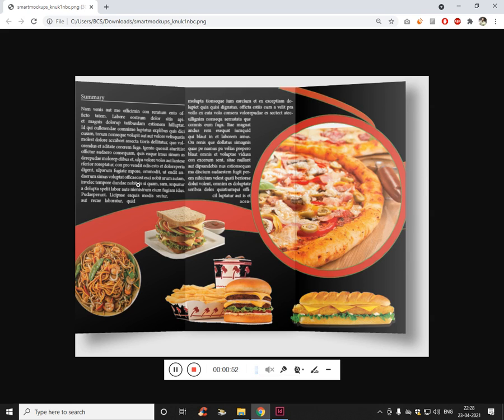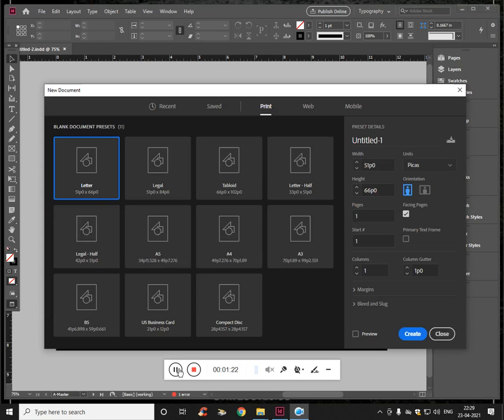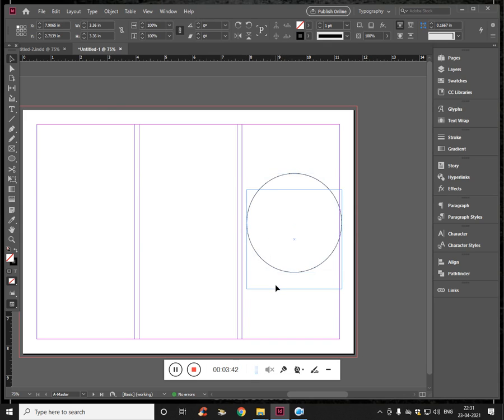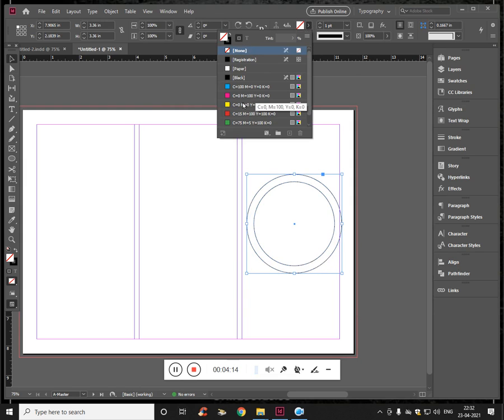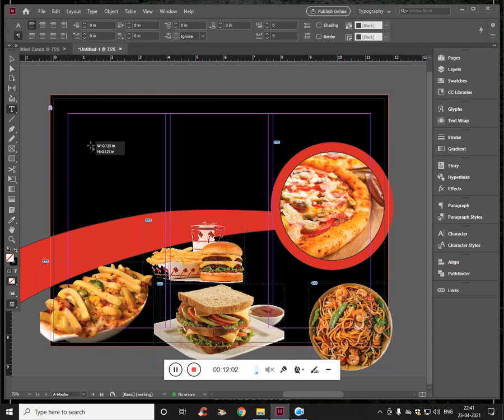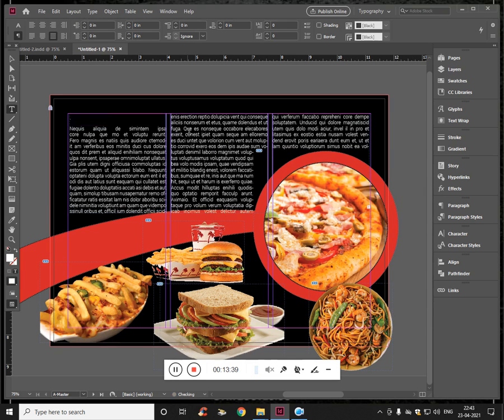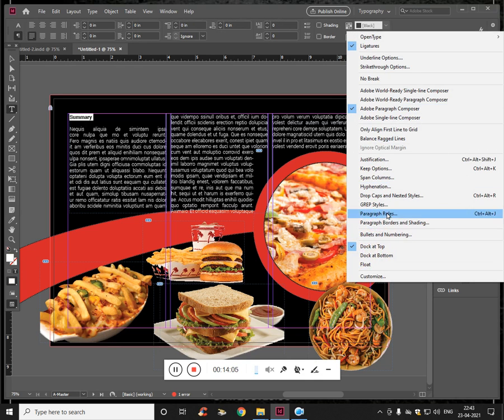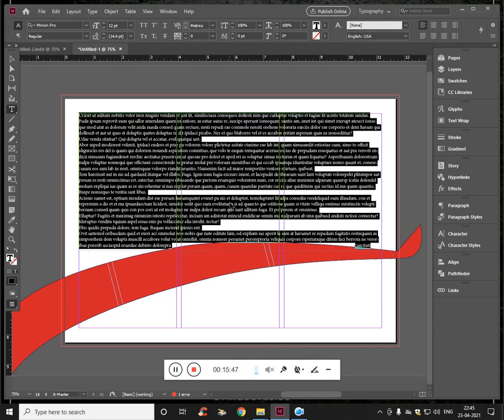InDesign Trifold Flyer Design Tutorial for Beginners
Learn to Create Trifold Flyer Design with Indesign CC